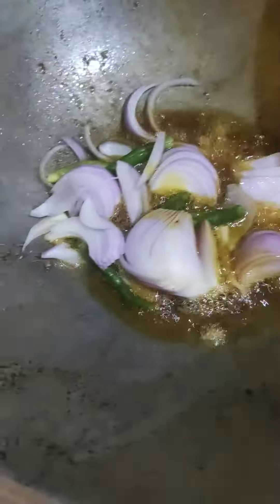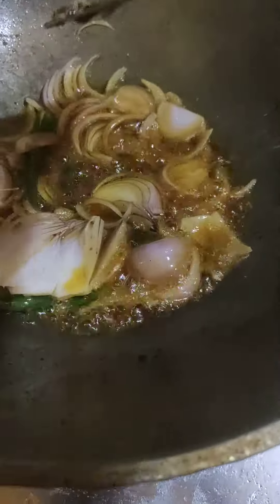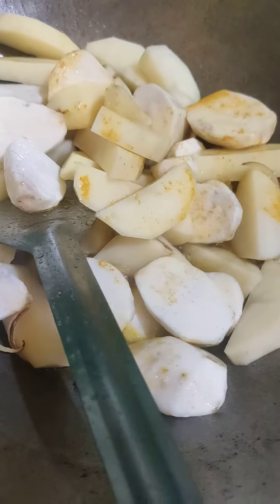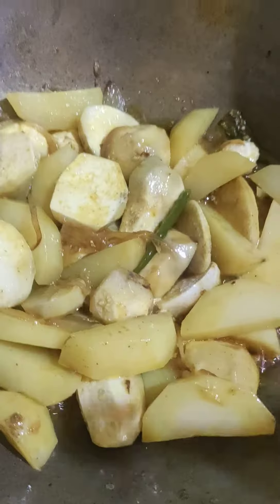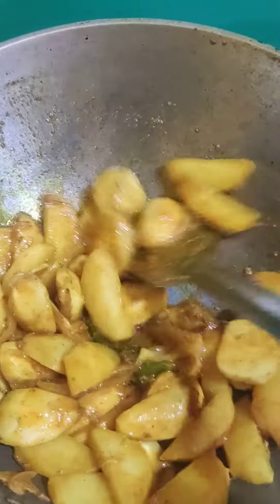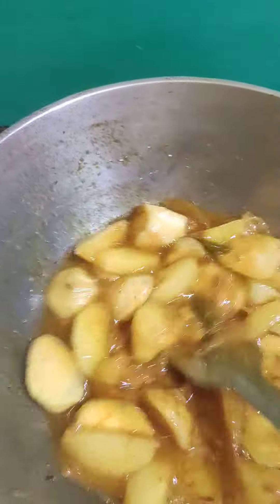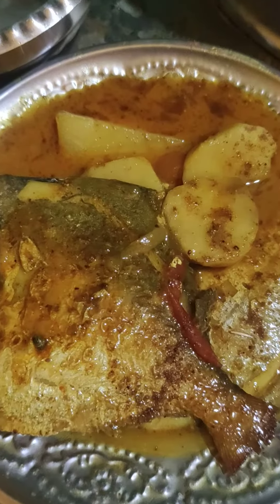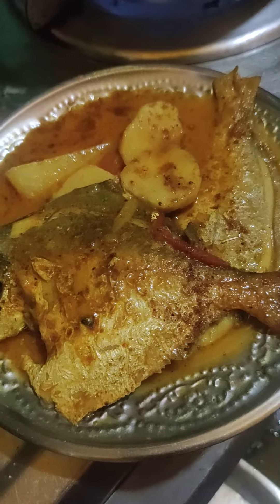mukhya kochu aalu dia prompat machhar jhol 🐟🍴👍👍 👉subscrive